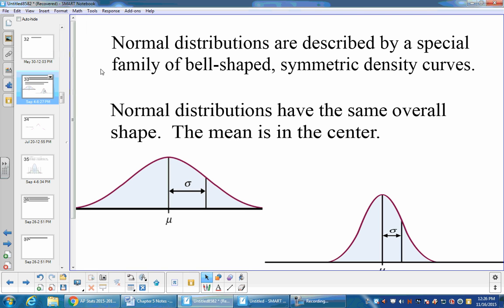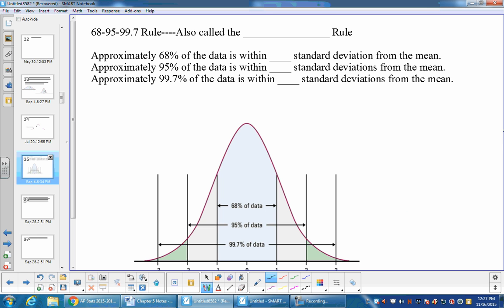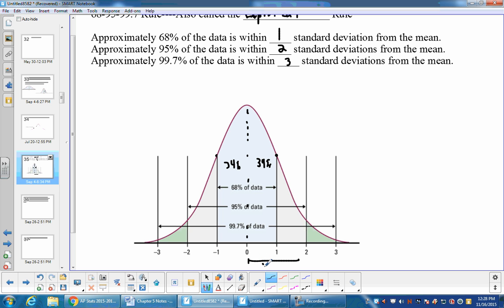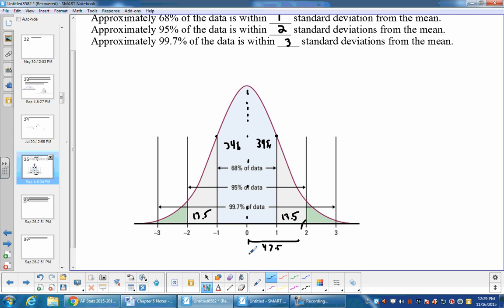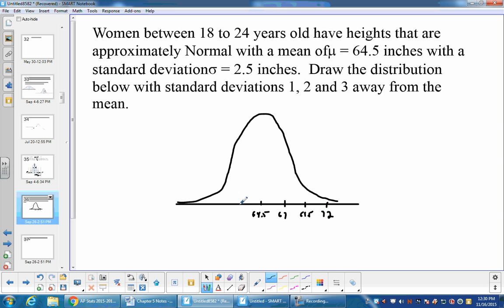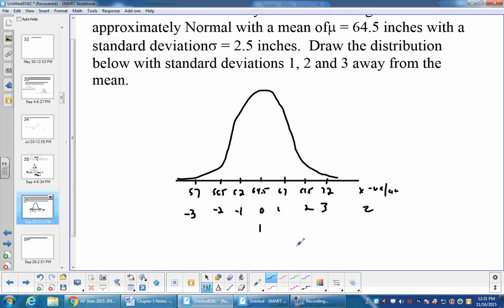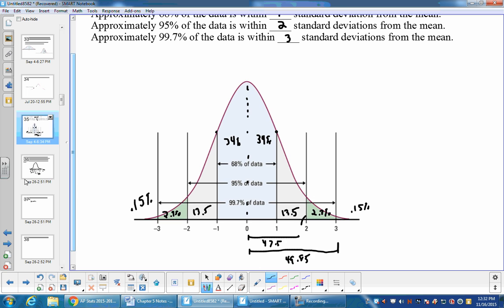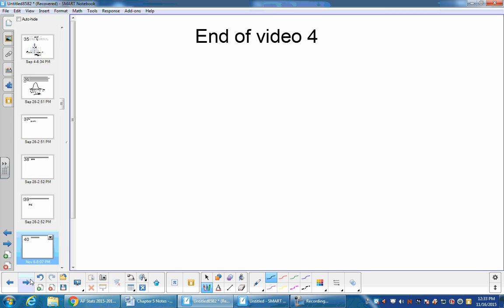Lesson 5 Normal Distribution intro